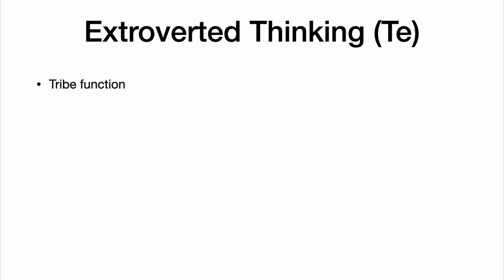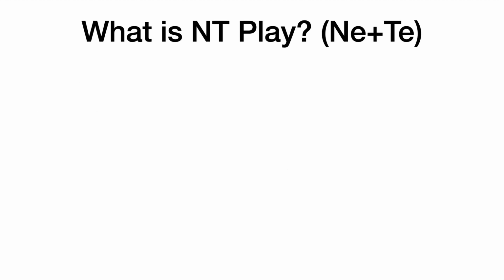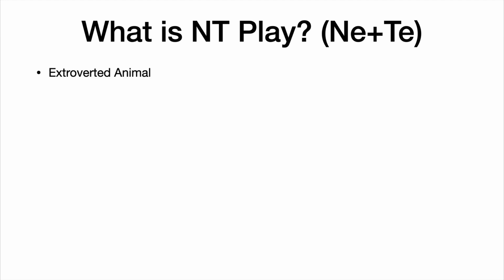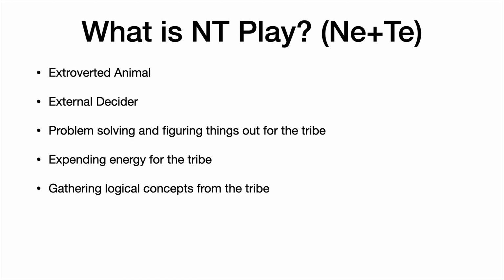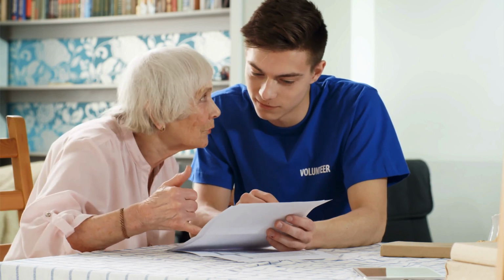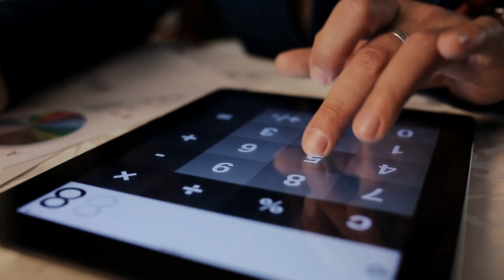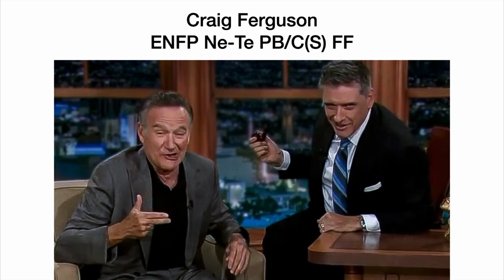ENFP, ESTJ, ISTJ, INFP - How to Use NT (Ne+Te) Play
In this video, you will learn how to use Extroverted Intuition (Ne), Extroverted Thinking (Te), and NT (Ne+Te) Play for ENFPs, ESTJs, ISTJs, and INFPs. This video will first define what Ne, Te, and NT play are. You will learn the importance of the SF (Si+Fi) and NT (Ne+Te) axis. I will also provide my personal examples on how to practice using these functions and animals. The last part is showing you examples of ENFP, ISTJ, ESTJ, and INFP using NT Play. My goal here is to give ENFPs, ESTJs, ISTJs, and INFPs, a simple road map to help them practice their NT Play if it's in a demon state (3rd or 4th in your animal stack).

Timestamps:
00:00-00:21 Who has NT Play
00:22-00:41 Extroverted Intuition
00:41-00:55 Extroverted Thinking
00:56-01:23 NT Play
01:24-01:56 SF Sleep and NT Play Axis
01:57-02:50 Examples of how to troubleshoot using NT Play
02:51-03:30 NT Play at work or business
03:31-03:39 NT Play Humour Examples
03:40-06:04 ENFP - Craig Ferguson
06:04-08:38 ISTJ - Brene Brown
08:38-09:17 ESTJ - Dave Bautista
09:18-11:02 INFP - Seth MacFarlane
11:03-11:08 NT Play humour conclusion

Want to be interviewed? Here are the two groups of individuals I will interview:
1) Those officially or unofficially typed by Dave and Shan through the Objective Personality system
2) Personality YouTubers and bloggers that cover any of these four personality typing systems: Myers Briggs, Enneagram, Strengthfinder 2.0, Builder Profile 10